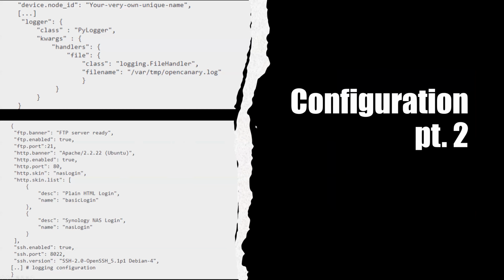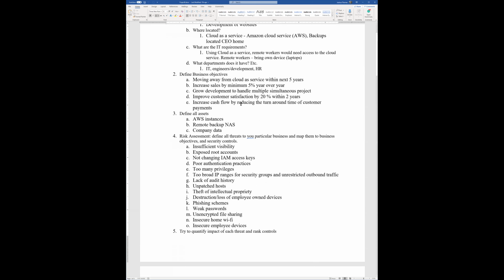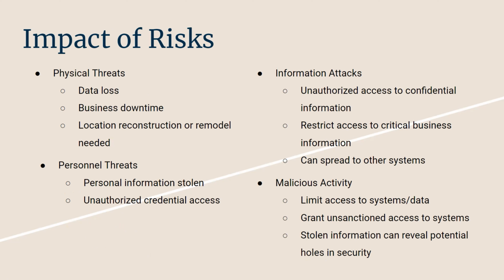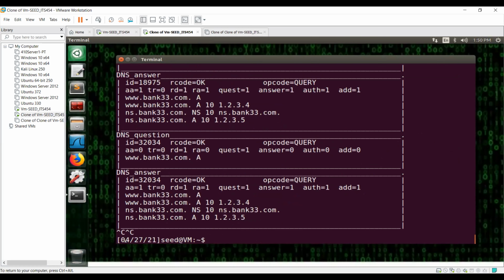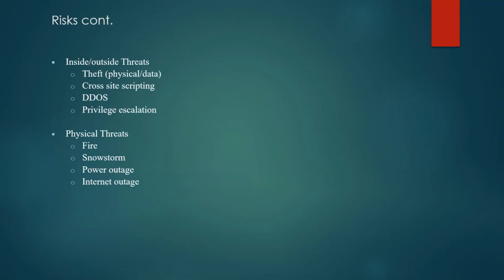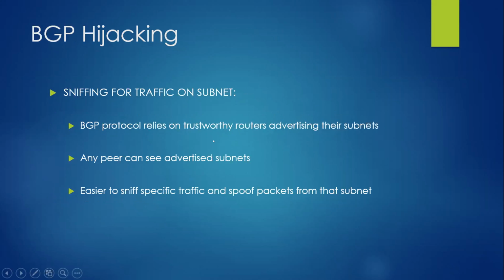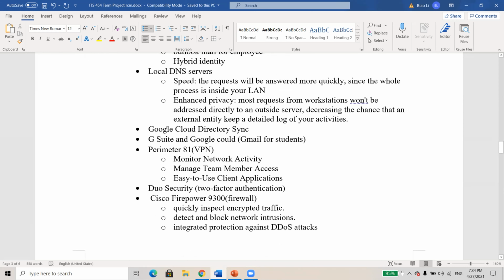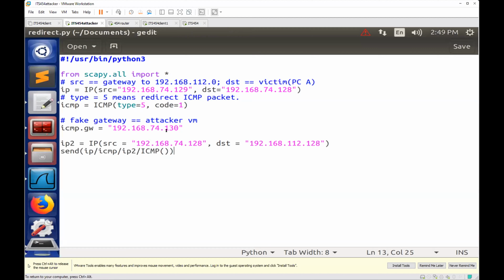ITS 454 - Network Security term project presentations